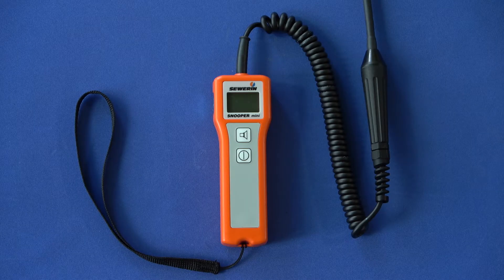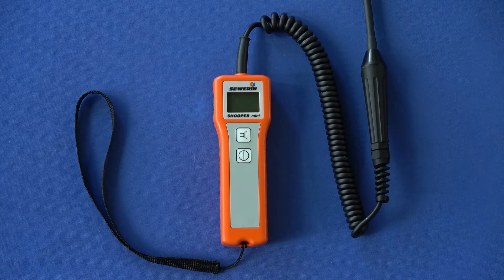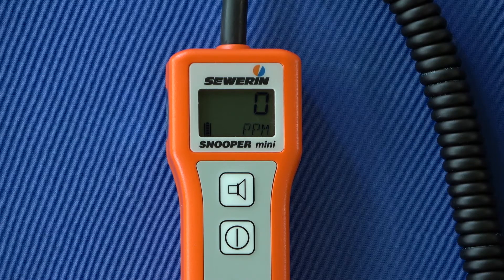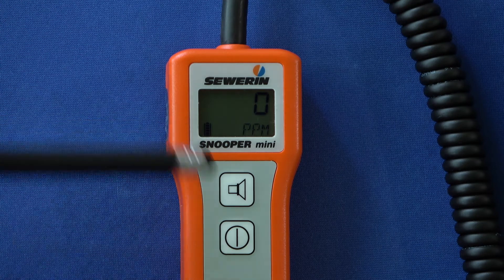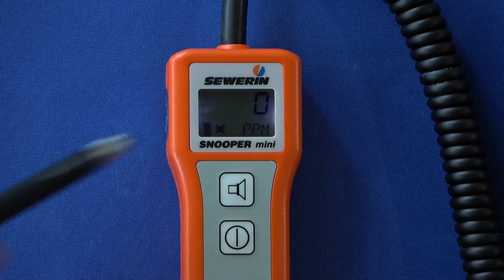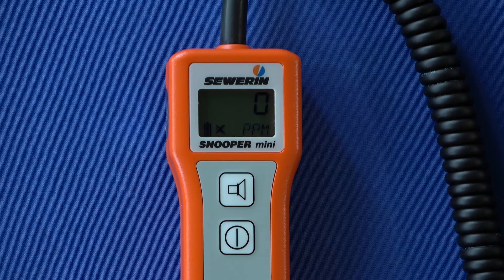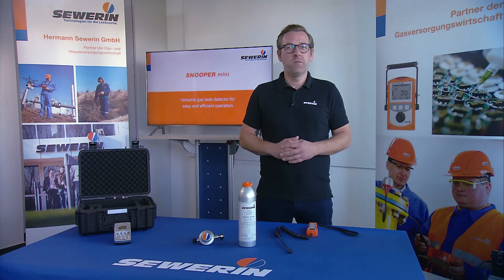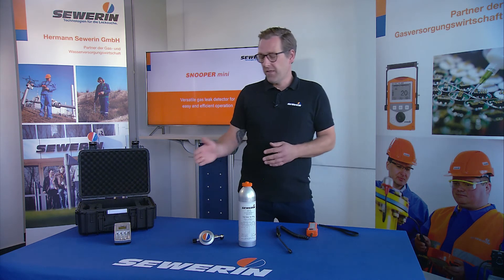SNOOPER mini: Gas leak detector for indoor gas installations - Features and functions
The SNOOPER mini is a robust gas leak detector and is suitable for checking accessible gas lines for external leak tightness.